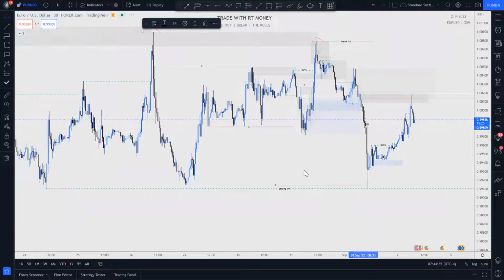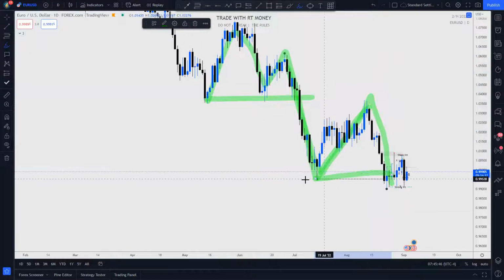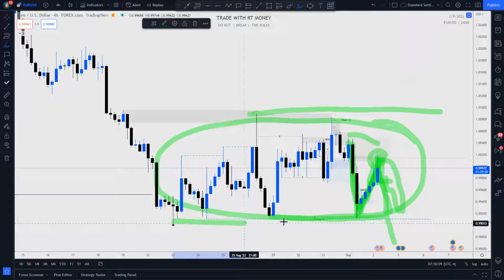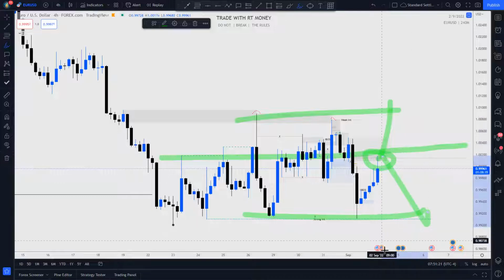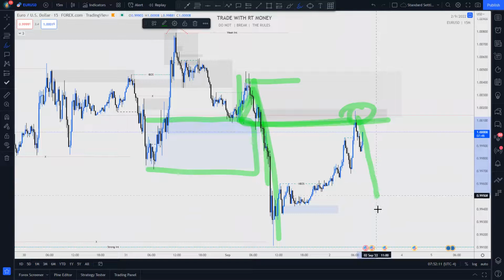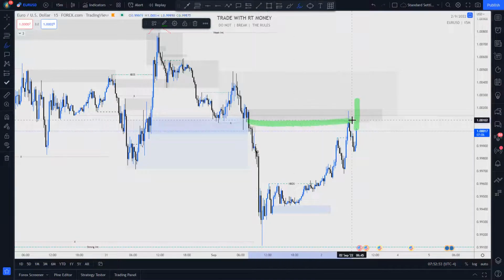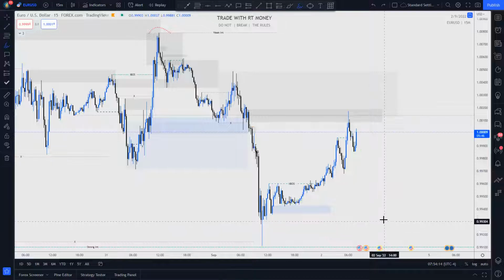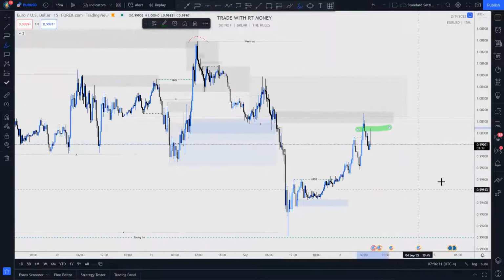Forex Daily Forecast: EURUSD Analysis & Trade Idea Sept. 2nd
EURUSD is the focus of this video.  Wait!  OF is bullish, but wait until you see supply fail before buying.  HTF trend is bearish, so I favor sells.  Let the market show you bearish BOS Choch or BOS before taking sells.